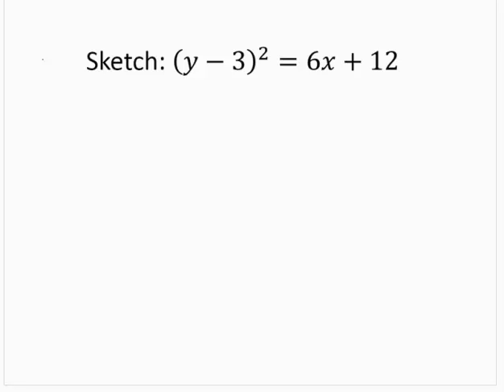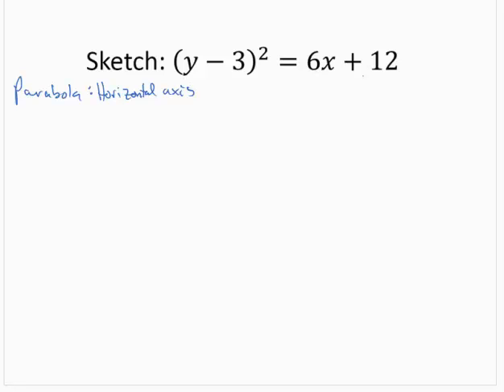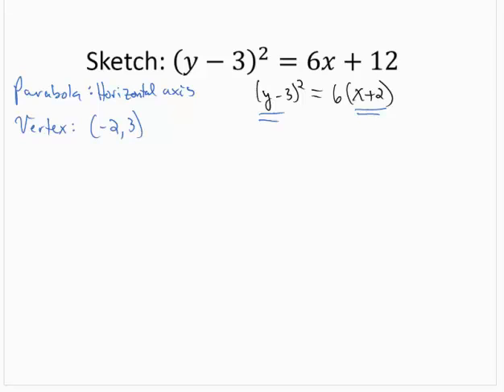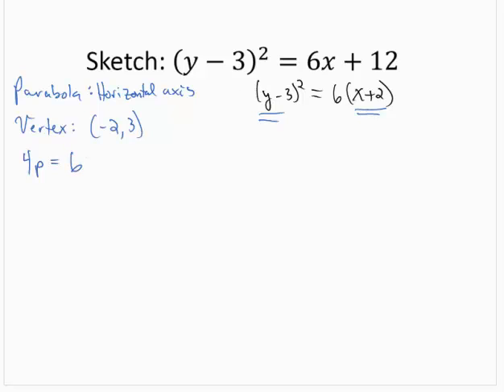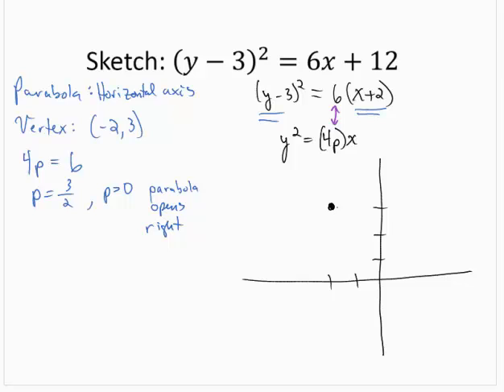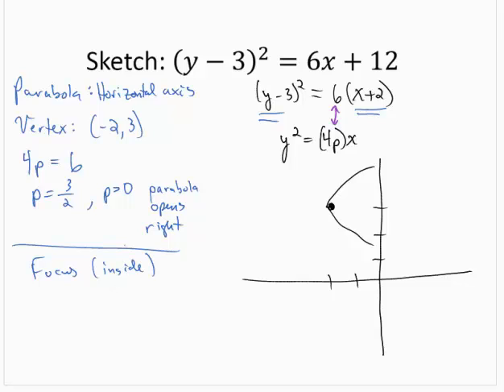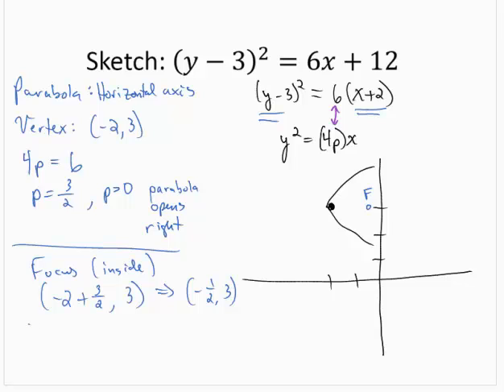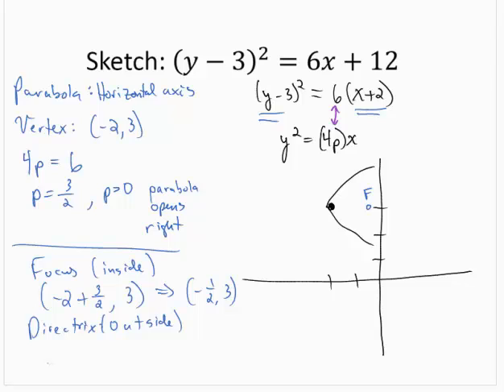Sketch parabola 1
Graphing a parabola that is shifted.  Identify the vertex, focus and directrix.